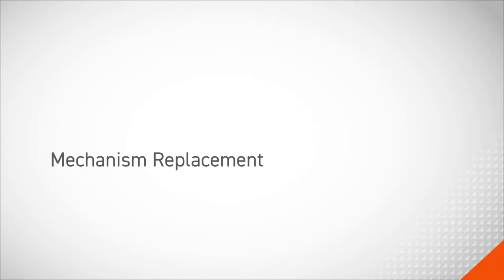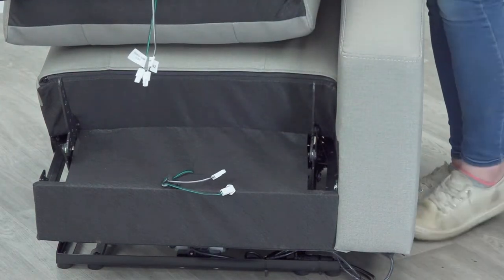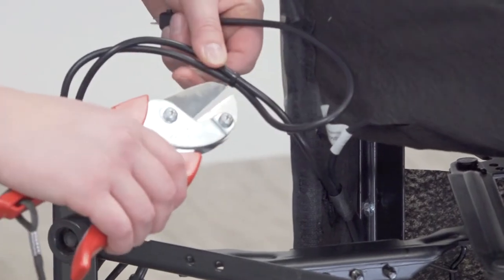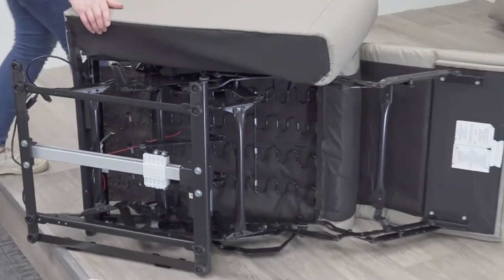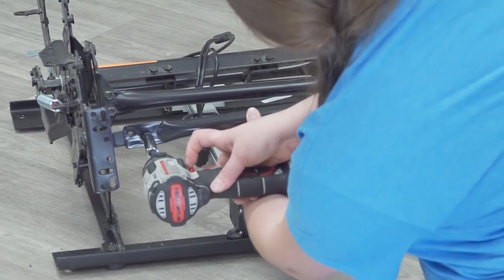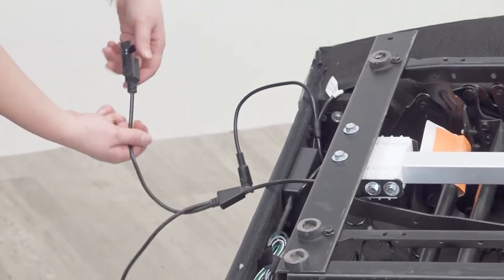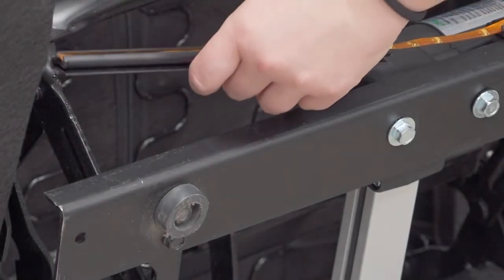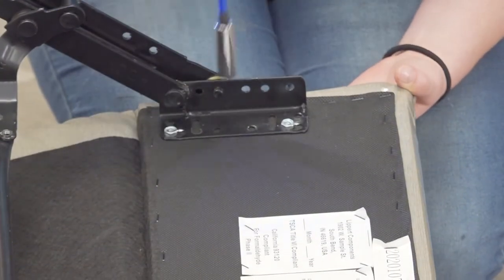Theater Seating Power Recliner Mechanism Replacement V1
This video goes through the steps to replace the mechanism on a Theater Seating Power Recliner.

Blending style and comfort, our Thomas Payne RV furniture lineup lets you relax on the road, just like you would at home. Built specifically for RVs, each piece of furniture is designed with craftsmanship, comfort and quality in mind. Whether you’re upgrading old, worn furniture, or could simply use a style enhancement, Thomas Payne RV furniture helps you customize your interior to meet your exact needs.